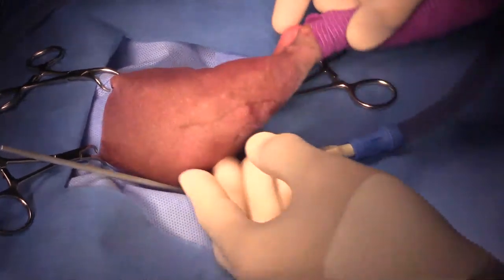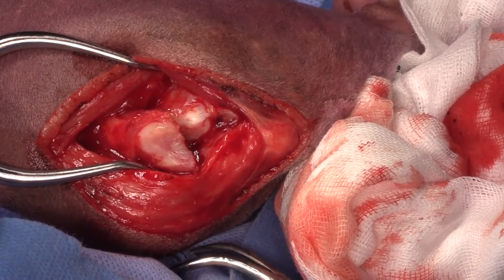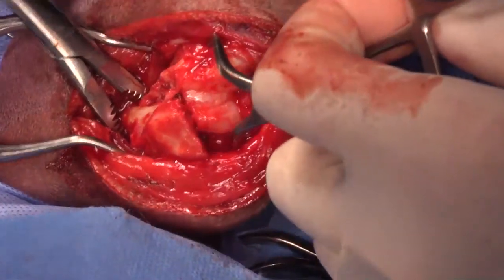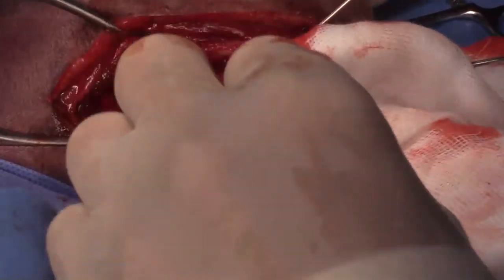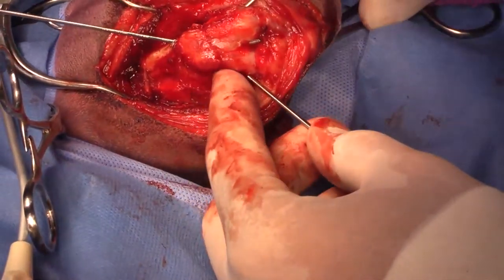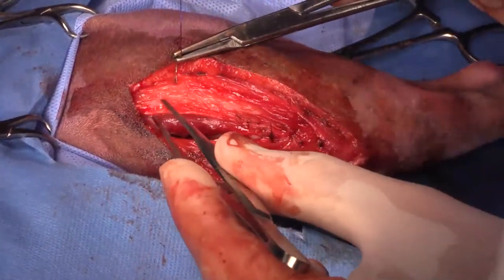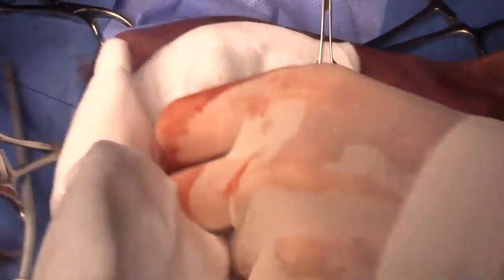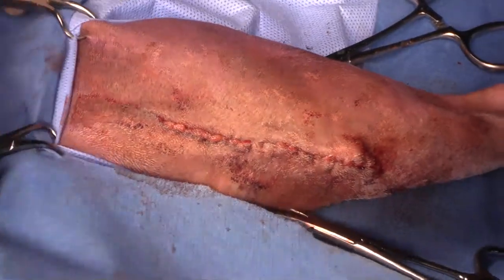Live stream - femoral fracture repair in a dog